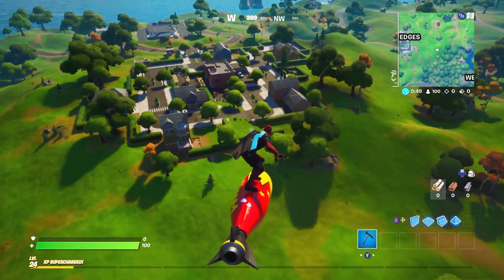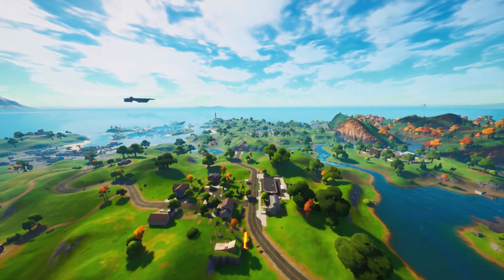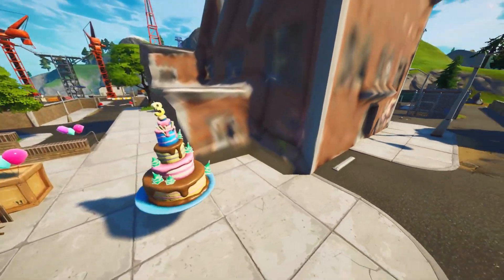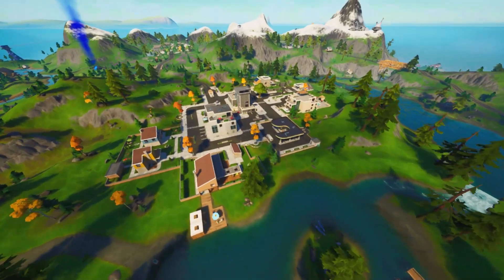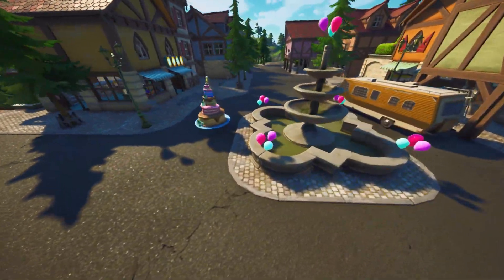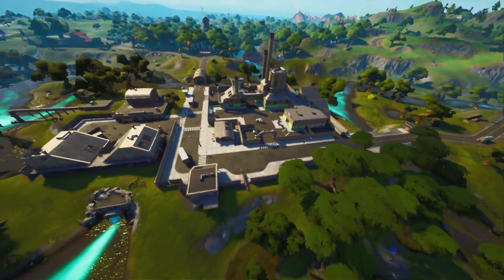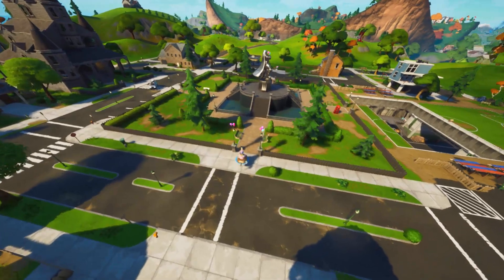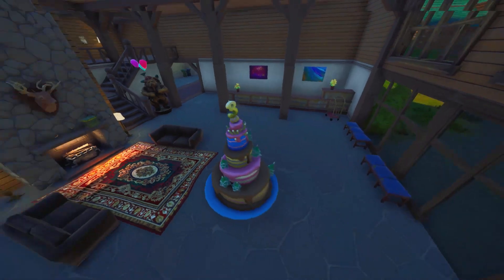Dance in Front Of Different Birthday Cakes! ALL BIRTHDAY CAKE LOCATIONS! FORTNITE BIRTHDAY CHALLENGE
All 10 Birthdat Cake locations! Dance in Front Of Different Birthday Cakes! ALL BIRTHDAY CAKE LOCATIONS! FORTNITE BIRTHDAY CHALLENGE